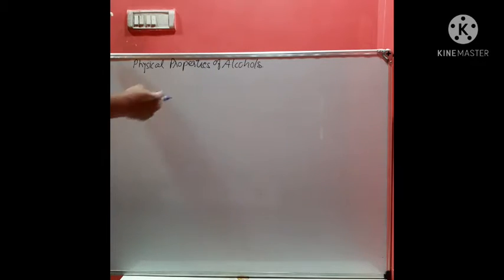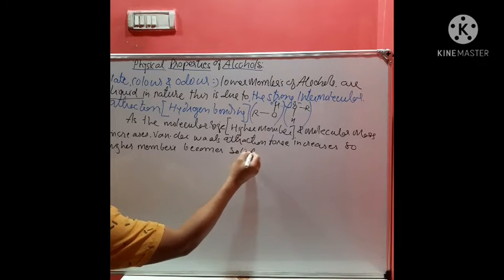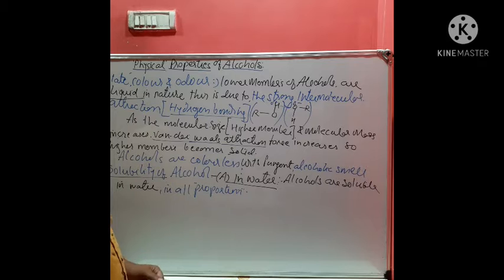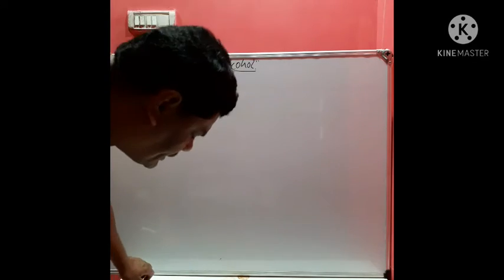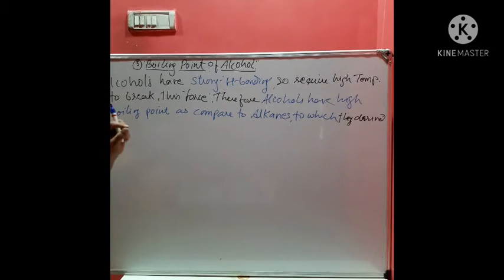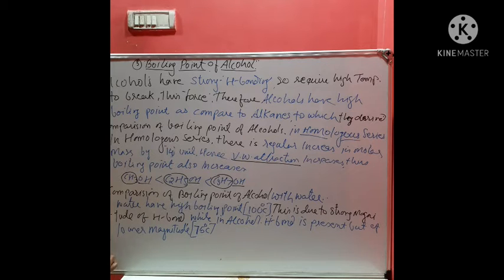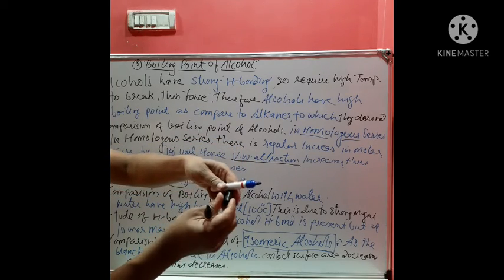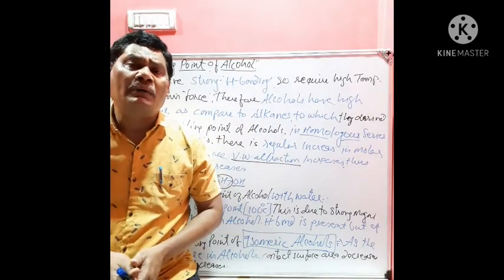12 th Physical Properties Of Alcohol